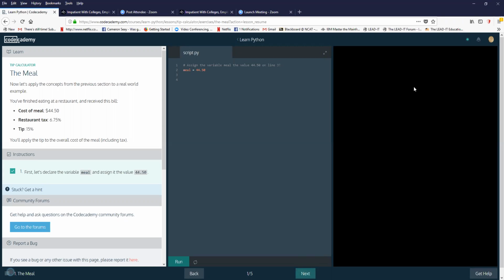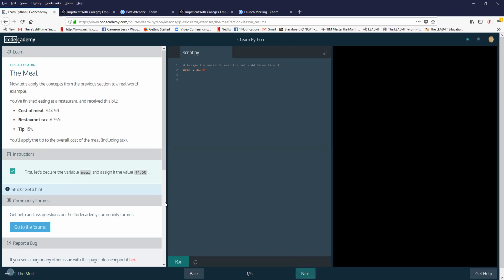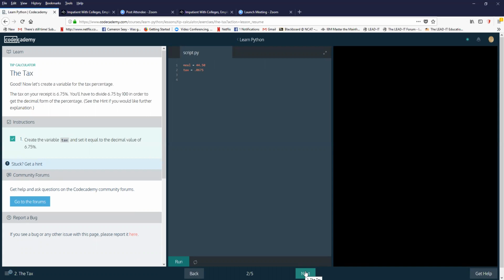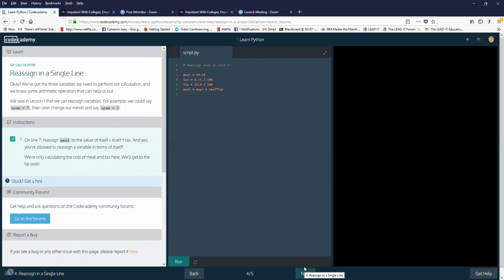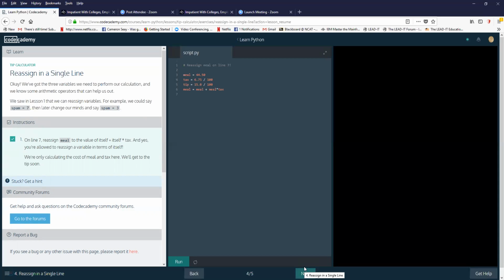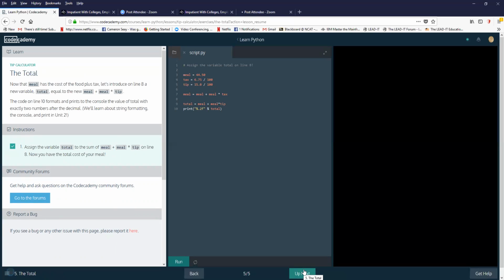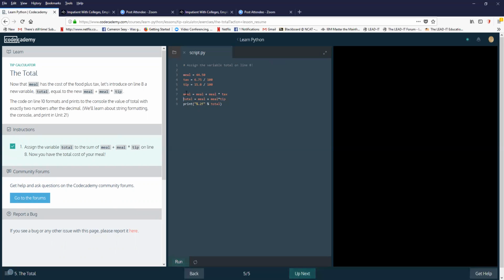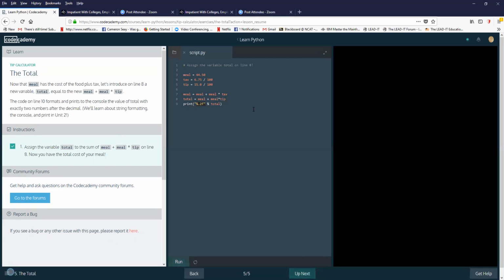Intro to Programming with Python Pt 3